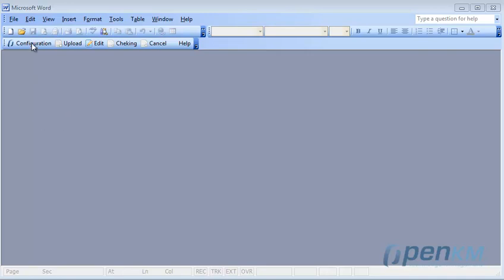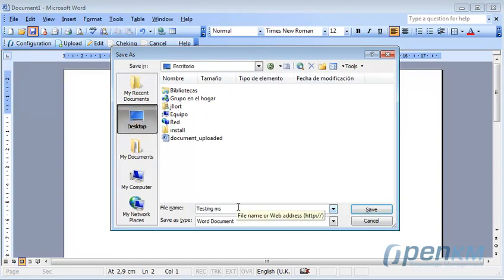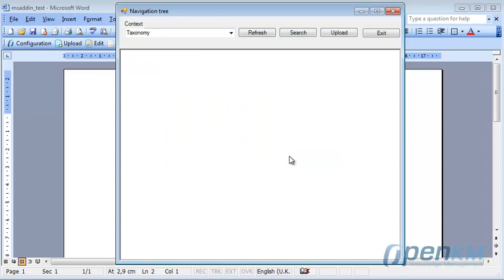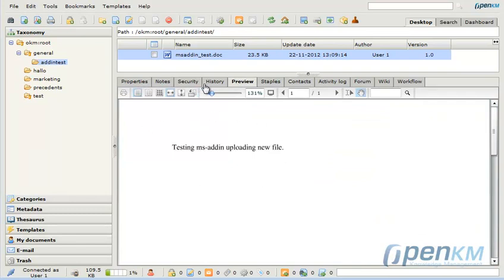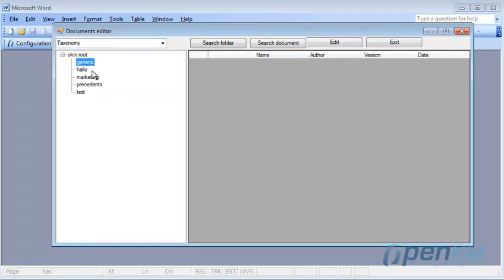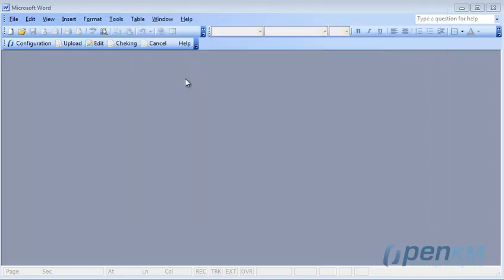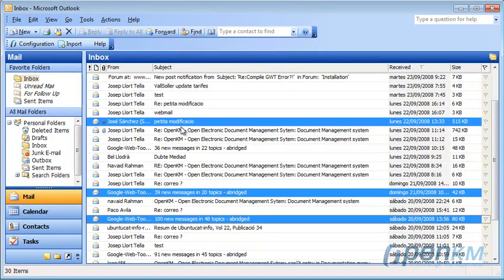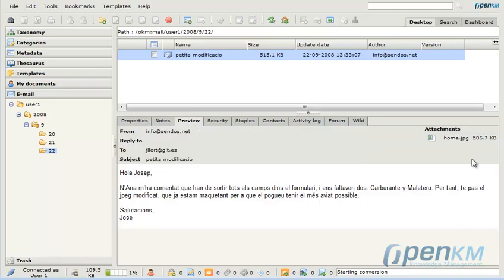OpenKM - Microsoft Office Addin ( english )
Example of OpenKM integration with Microsoft Office with OpenKM Microsoft Office Addin.

Video show how create a new document from Microsoft word, edit OpenKM repository documents and Microsoft Outlook integration with OpenKM to import electrónic mails.

1- Go to openkm website ( download section )

2- Click button only download

3- You got two zip files ( professional and community versions ) called *AddIn*.zip­